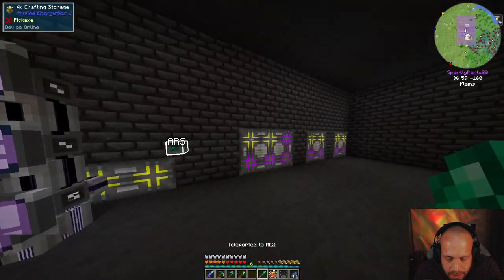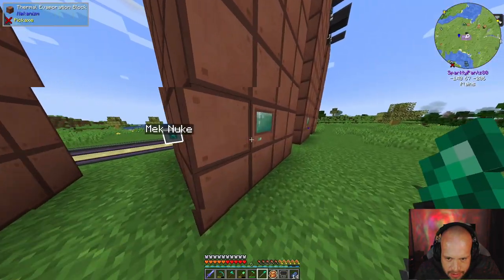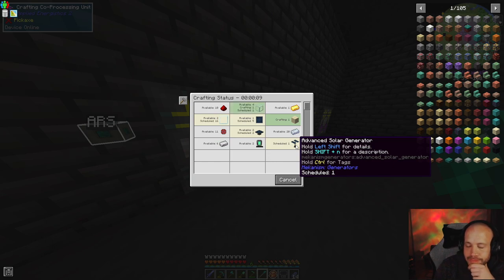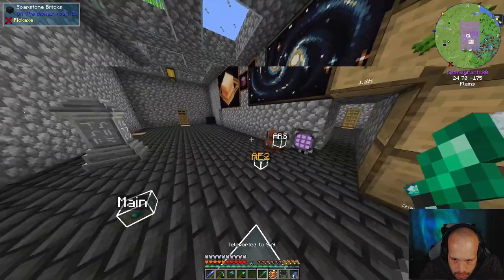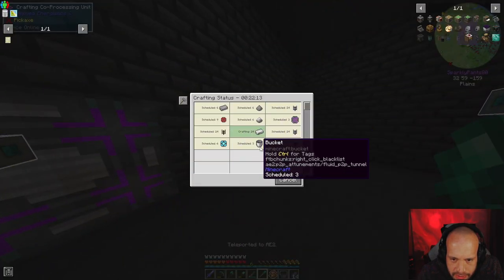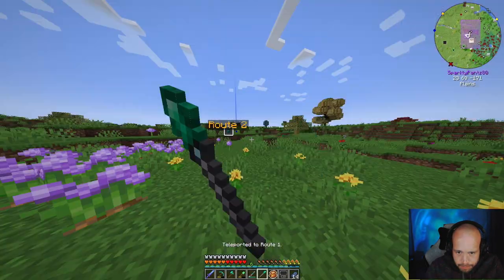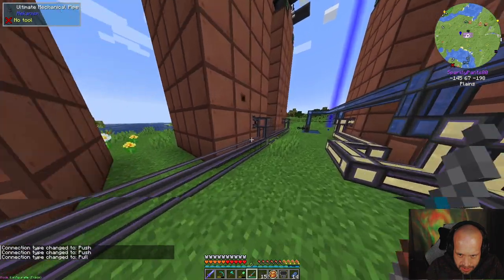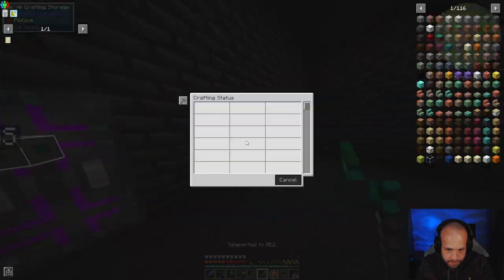DW20 1 19 EP53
Finishing the Lithium towers